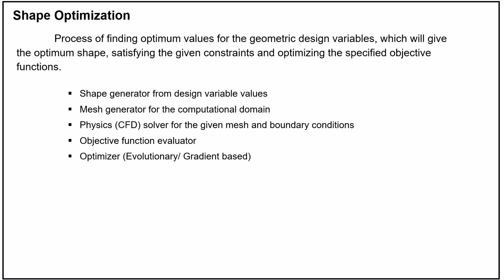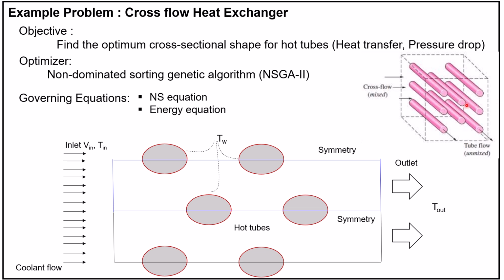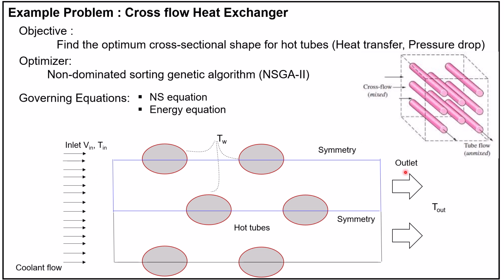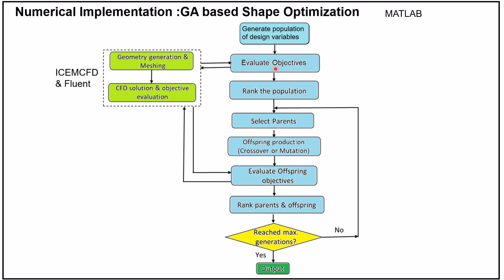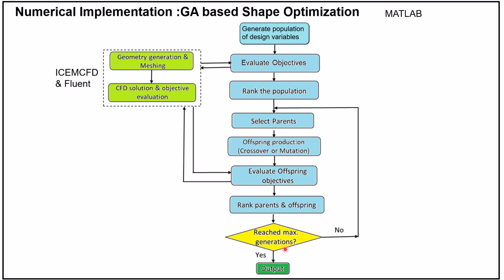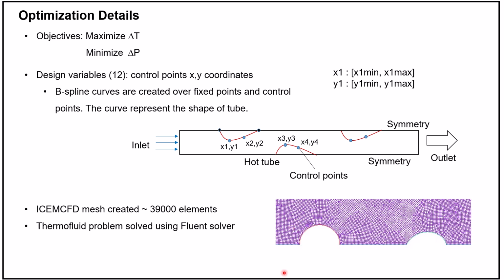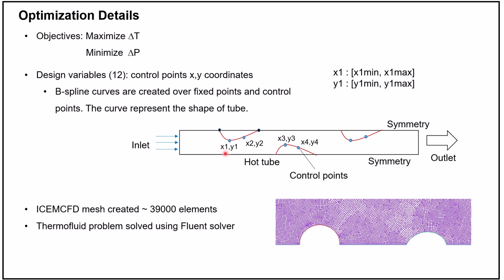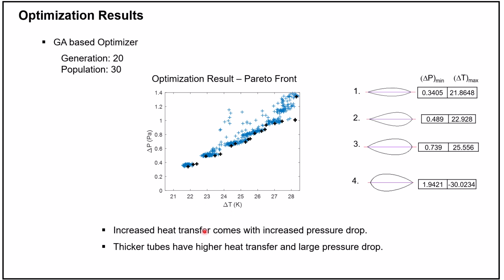Shape Optimization using Genetic Algorithm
Genetic algorithm based shape optimization of cross flow heat exchanger's hot tube cross section.